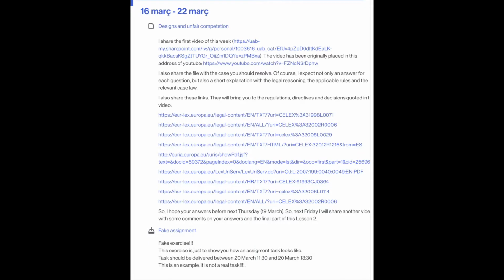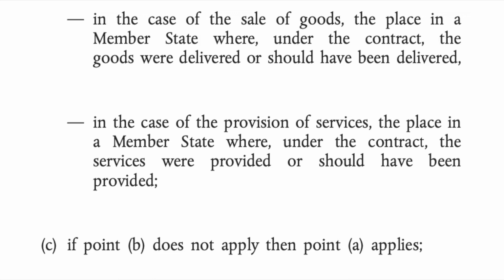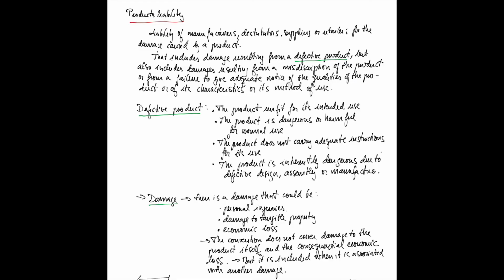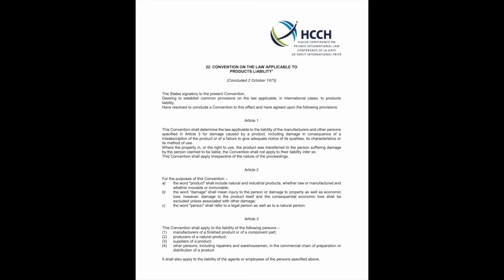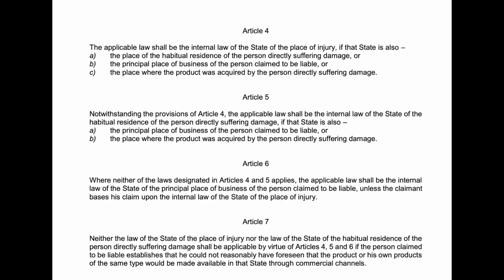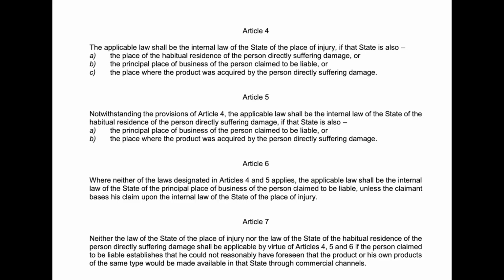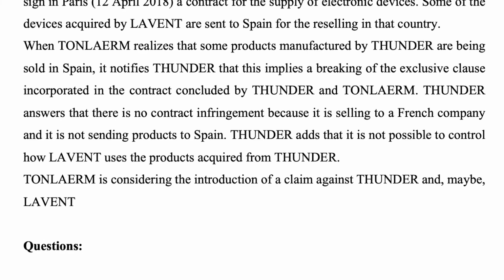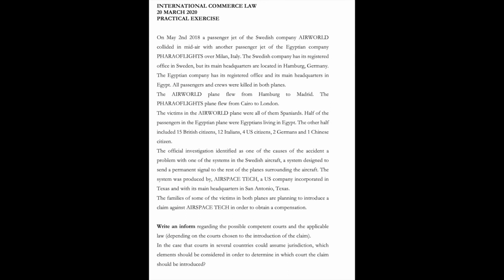Products Liability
Second part of the Lesson 2. International Commerce Law.
Products Liability and some indications about the course